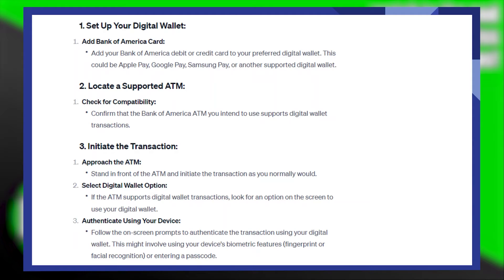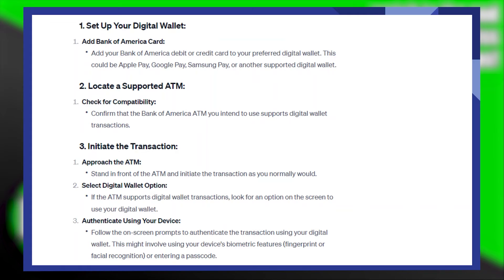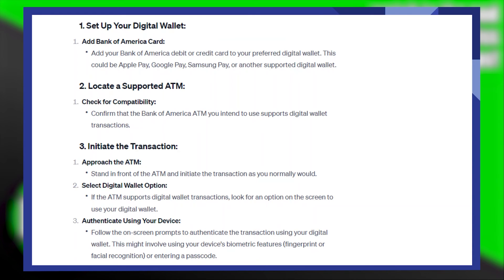HOW TO USE DIGITAL WALLET AT ATM BANK OF AMERICA 2025! (FULL GUIDE)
Welcome to the ultimate guide on using your digital wallet at Bank of America ATMs in 2025! In this comprehensive tutorial, we'll walk you through every step, ensuring a seamless experience for all your digital transactions.

0:00 INTRO
0:04 TUTORIAL